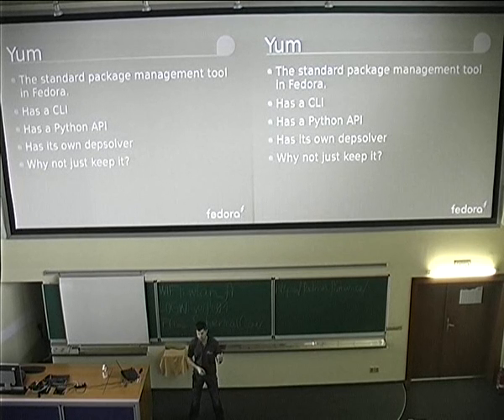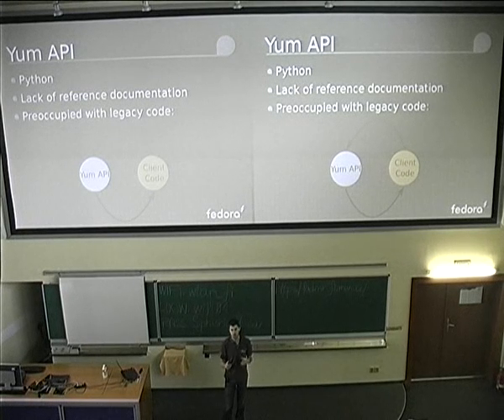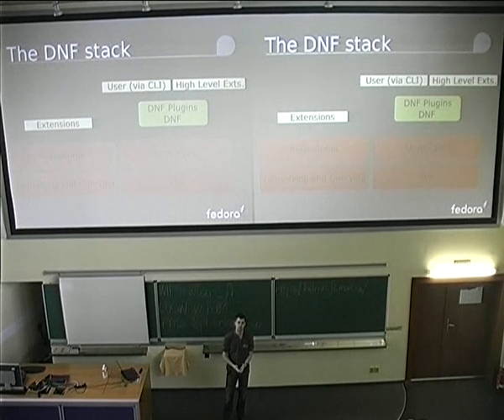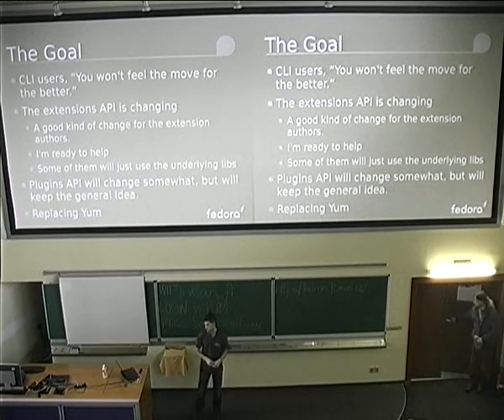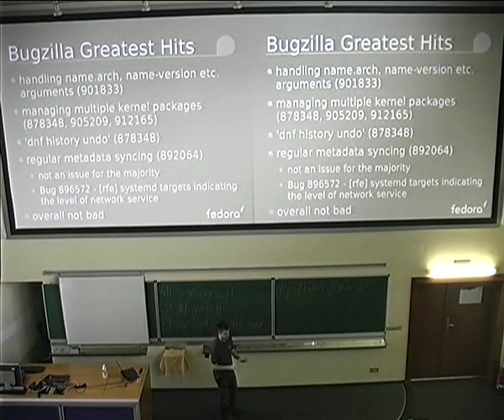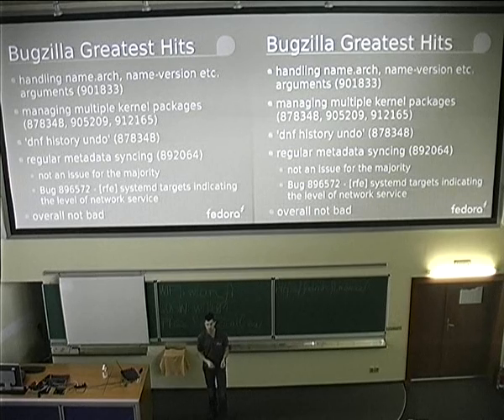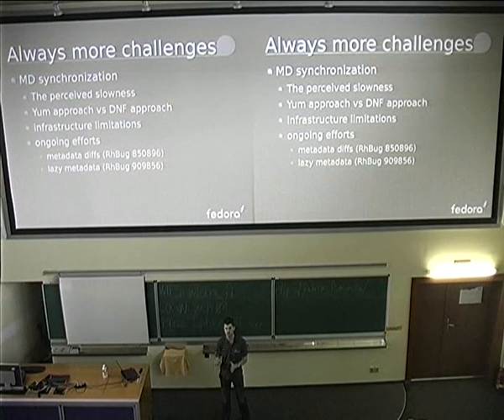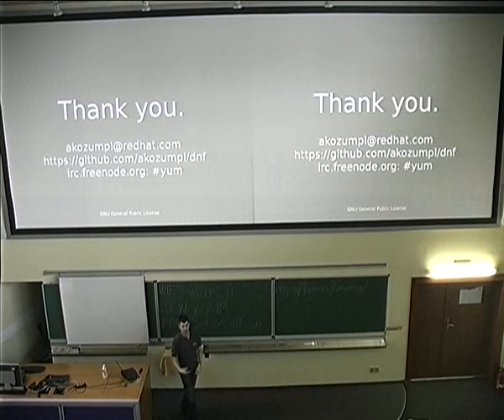Aleš Kozumplík - Hawkey and DNF: the next-gen Fedora Packaging tools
Summarizing the technology and progress made since the last developer conference. Discussing the current state of Hawkey and DNF (F18 is going to be out by February and DNF will be in the wild already), user experiences, main sticking points with customers in Fedora and RHEL worlds, status of the API. Possibly live demonstration (up to 5 min), invitation for people to join patching, cleaning up, documenting.